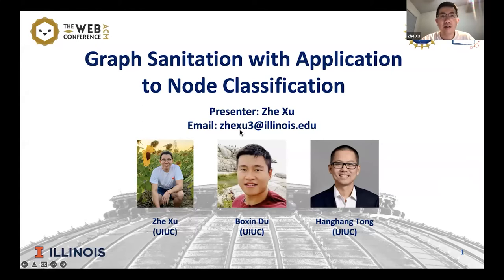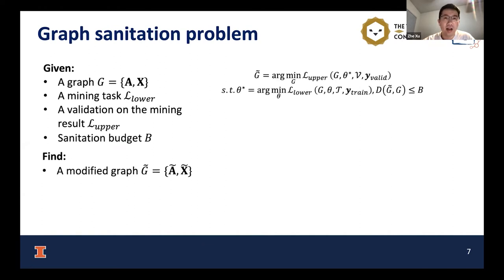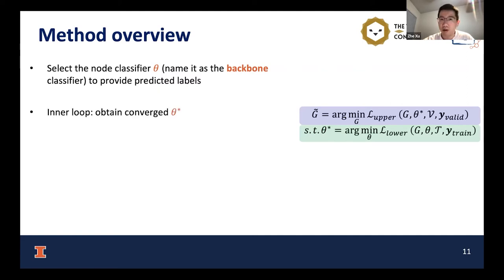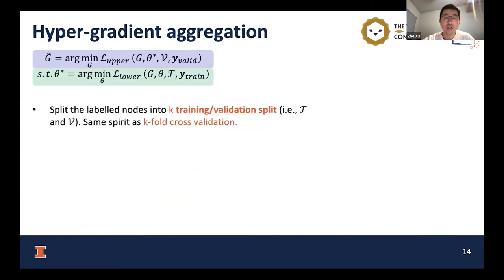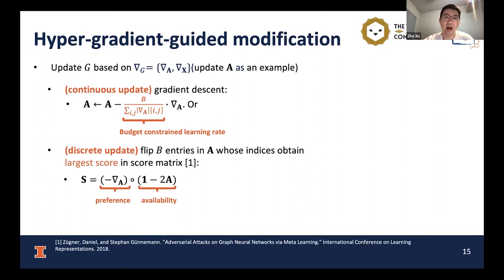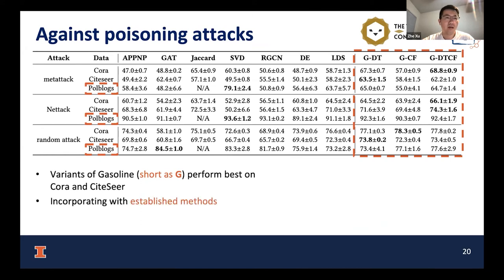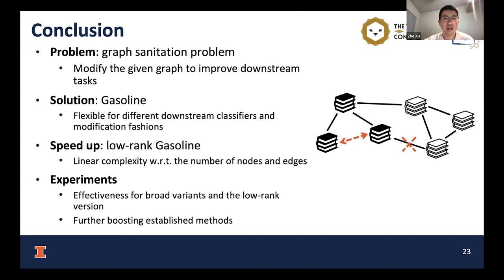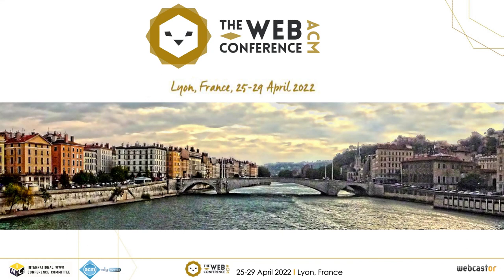Graph Sanitation with Application to Node Classification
Social Network Analysis and Graph Algorithms: Structure Learning